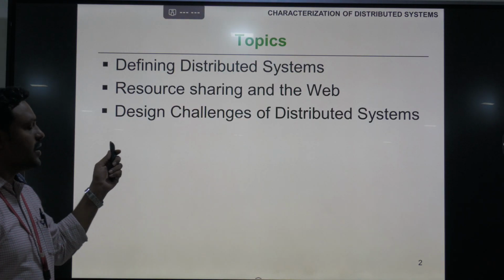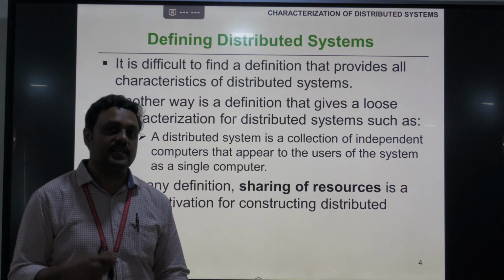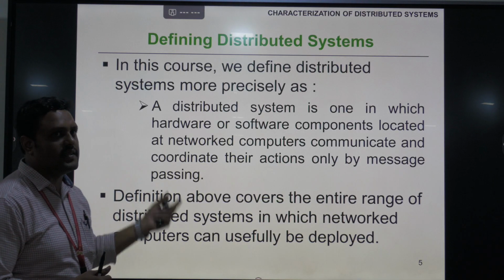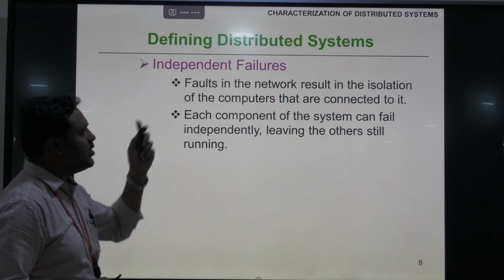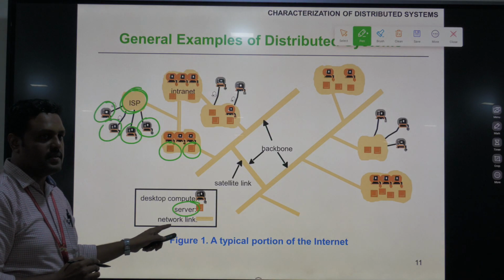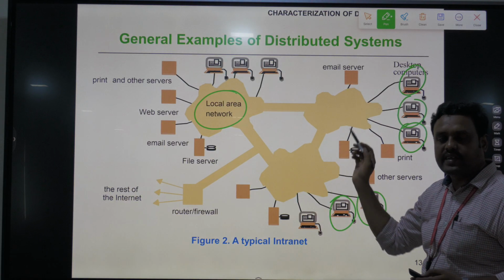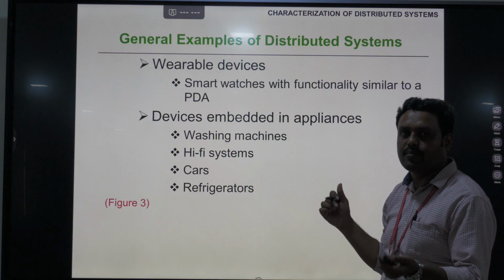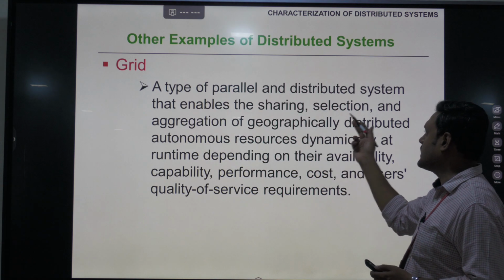MRCET Distributed Systems | Introduction to Distributed Systems with Shiva Kumar Sir | Part 1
Welcome to the Distributed Systems lecture series by MRCET!

📘 In Part 1, Shiva Kumar Sir introduces the fundamentals of Distributed Systems, a key subject in computer science that focuses on how multiple systems coordinate and communicate to function as a single coherent system.

Characteristics and Goals of Distributed Systems

Examples of Real-world Distributed Applications

Advantages & Challenges of Distributed Computing

Applications in Cloud, IoT, and Large-Scale Systems

🎓 Instructor: Shiva Kumar Sir
🏫 College: Malla Reddy College of Engineering and Technology (MRCET)